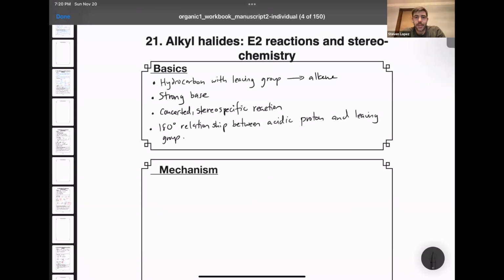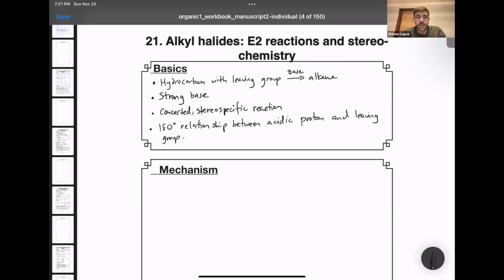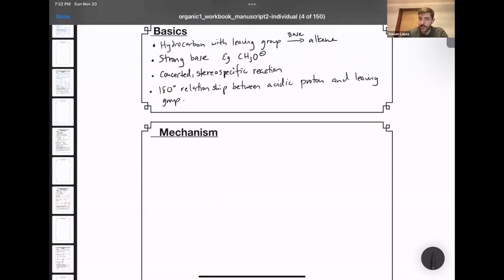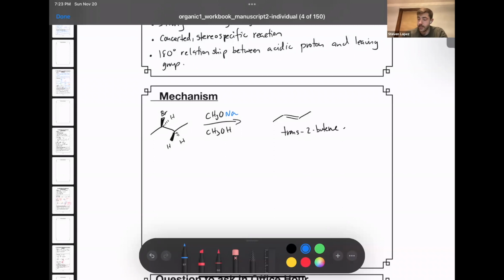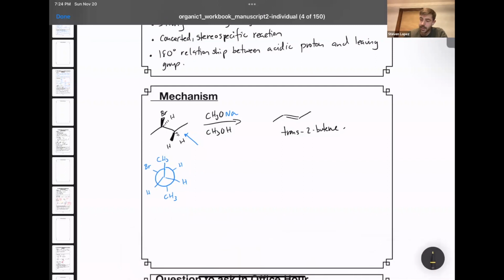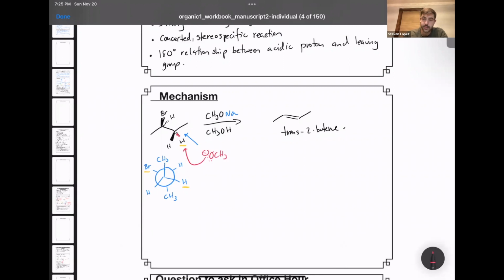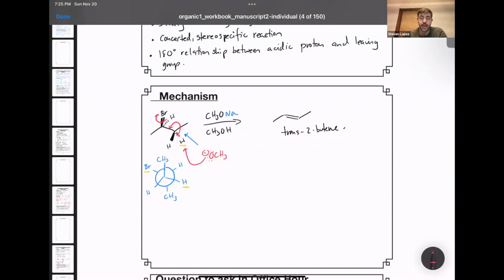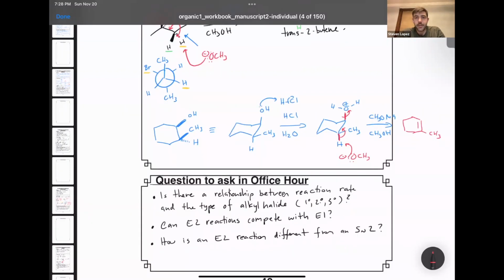Episode 21: E2 reactions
Learn about the E2 reaction in 5 min or less!